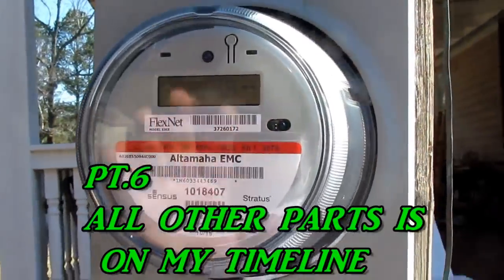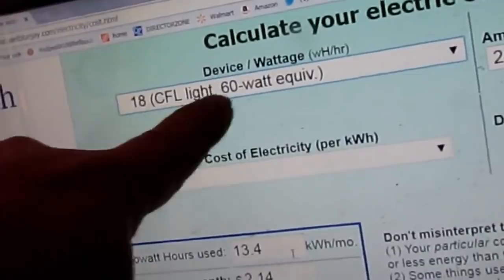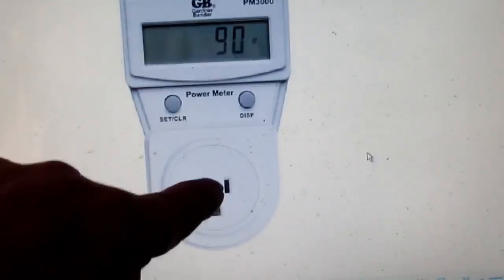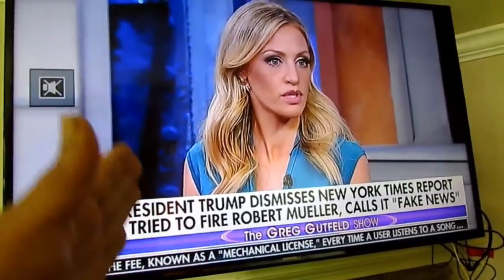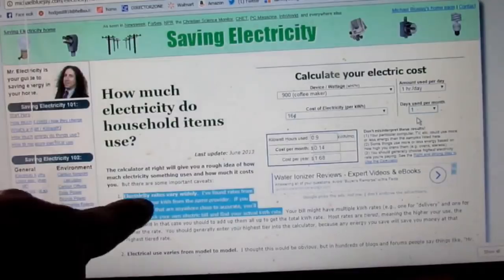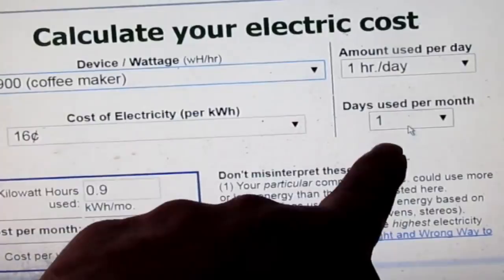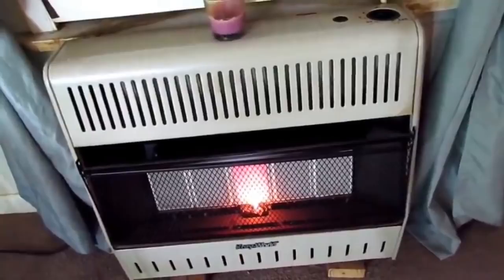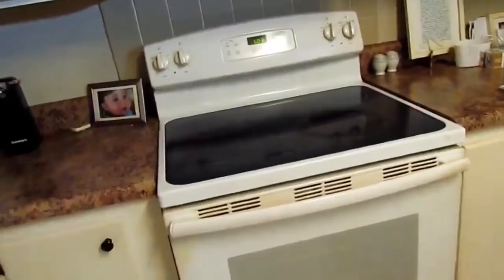How To Save Electricity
Turn off the lights. This is the simplest, most common way to save electricity, and it really works. installing insulation and for buying energy-efficient appliances like refrigerators, washing machines, and air conditioners . I've found rates from 12¢ to 50¢ per kWh from the same provider.  If you want results that are anywhere close to accurate, you'll need to check your own electric bill and find your actual kWh rate.  Your bill might have multiple kWh rates (e.g., one for "delivery" and one for "fuel"), and in that case you should to add up them all up to get the total kWh rate.  Most rates are tiered, meaning the higher your use, the higher the rate.  You should generally enter your highest tier into the calculator, because any energy you save will save you money at that highest tiered rate. How To Save Electricity.Using small kitchen appliances instead of the stove can save energy. ...
Use an electric kettle to boil water, not a sauce pan or a microwave.
When vacuuming, empty or replace the dust bag frequently.
A faulty appliance will not work efficiently and can waste energy. how to reduce electricity Hydro.